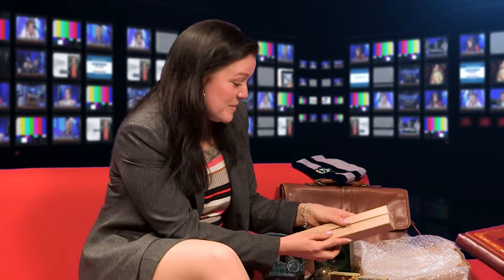Bay TV Swansea